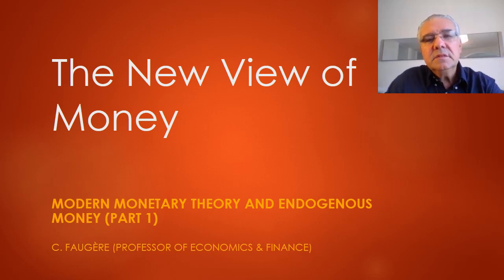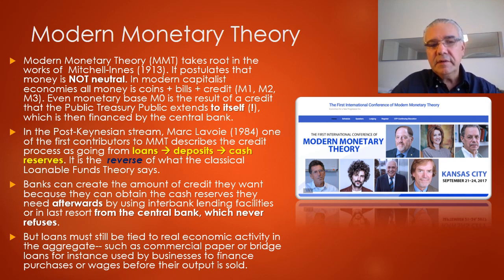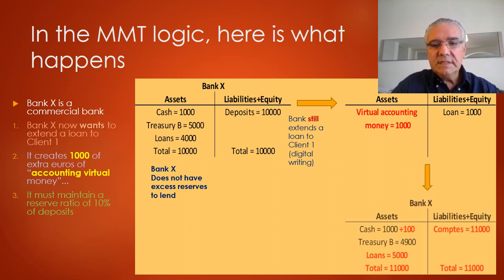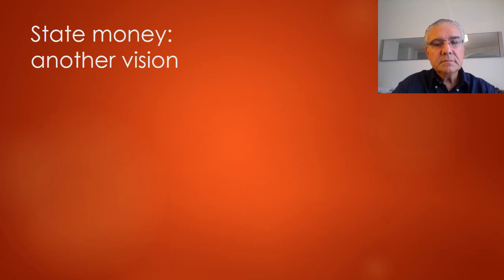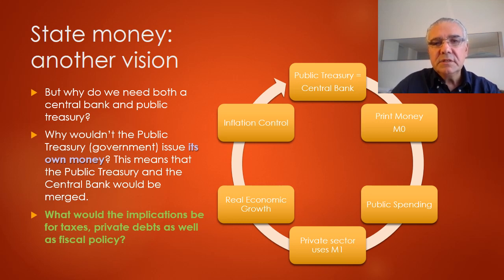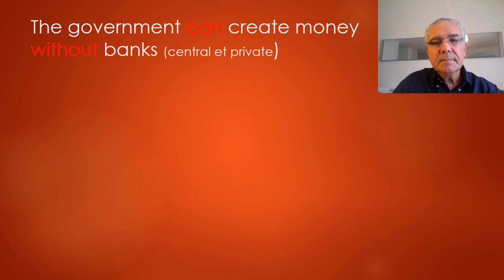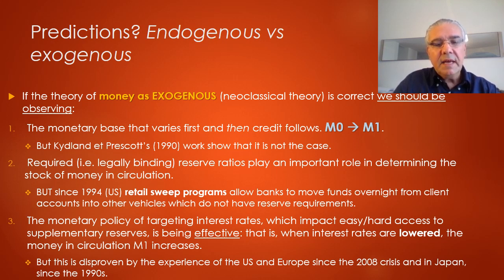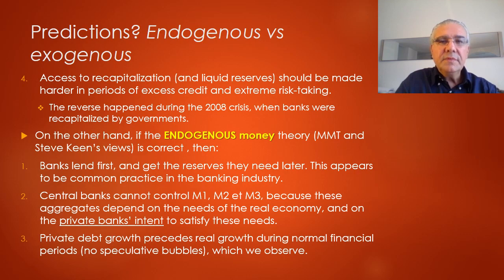Modern monetary theory and endogenous money (part 1)-- Lecture 7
This is lecture 7 in Session 2 of the course Mastering Money entitled: Modern Monetary Theory and endogenous money (part 1).